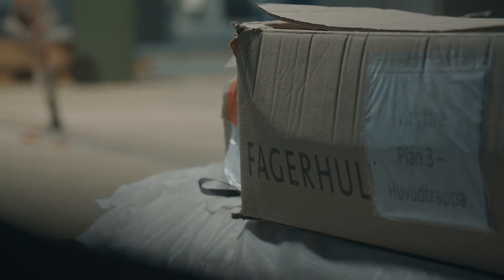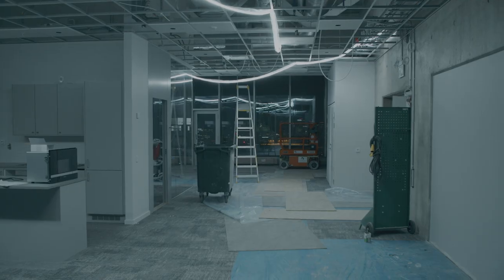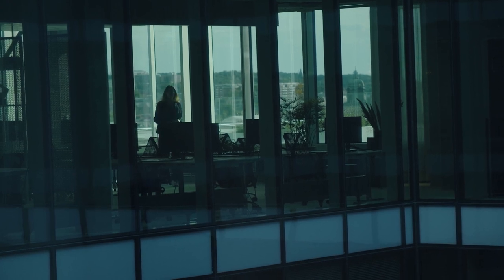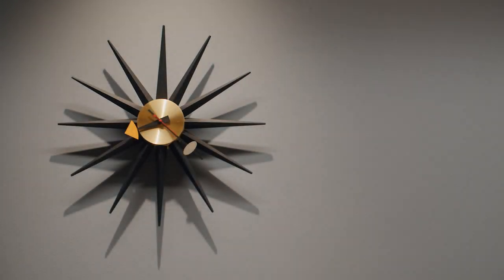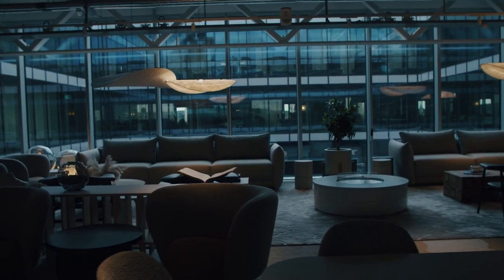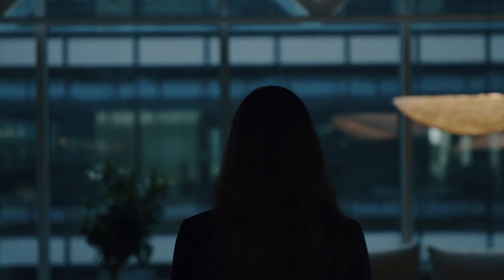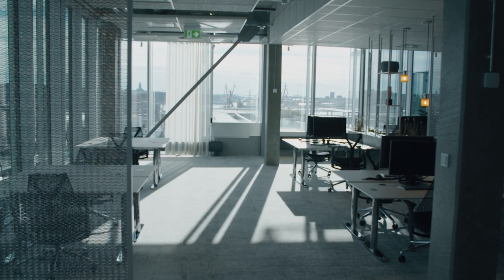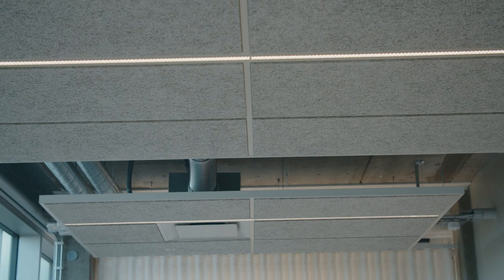Platinan - Sustainability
Right from the start of the project, sustainability and a minimal carbon footprint were top priorities. The fact that Platinan is now the proud holder of the highest possible LEED certification, Platinum, is proof that many wise, long-term choices and sustainable processes were a common goal and shared focus for everyone involved.